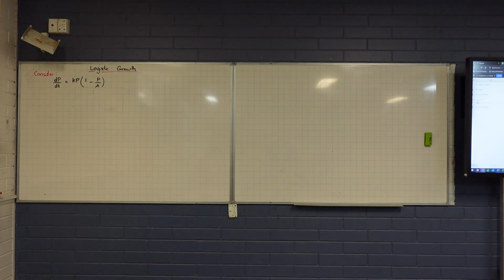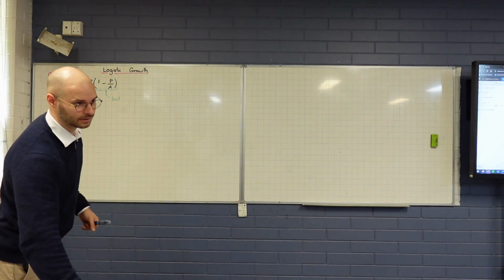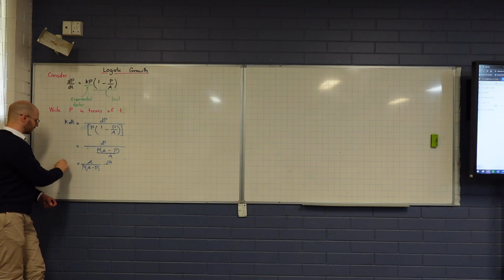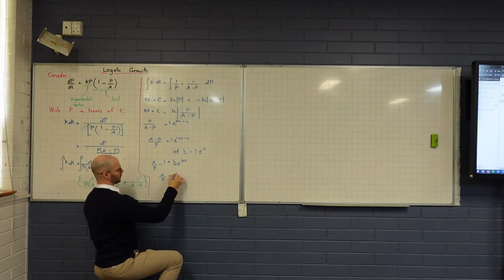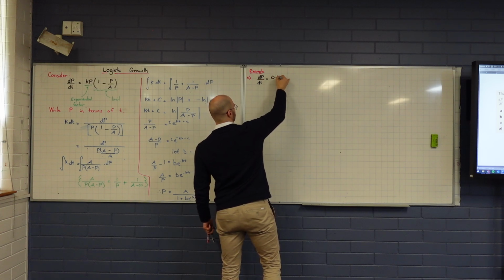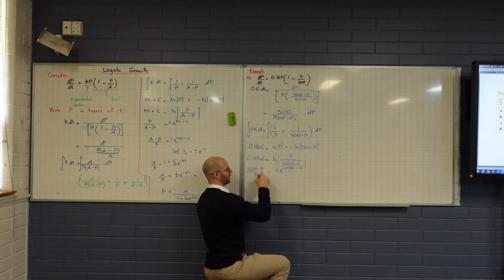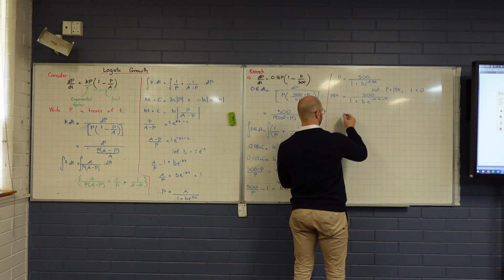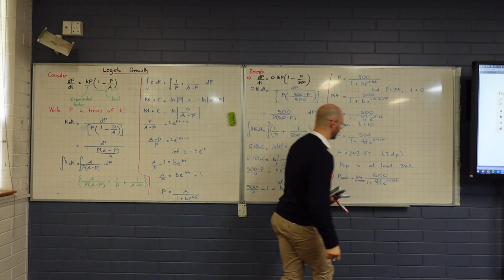Logistic Growth Model